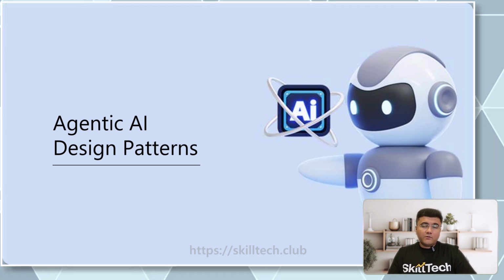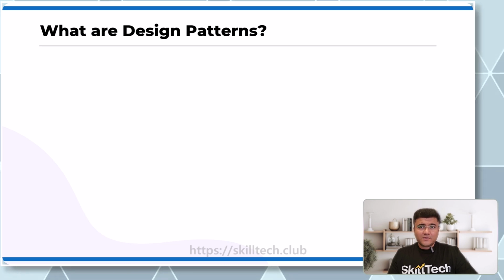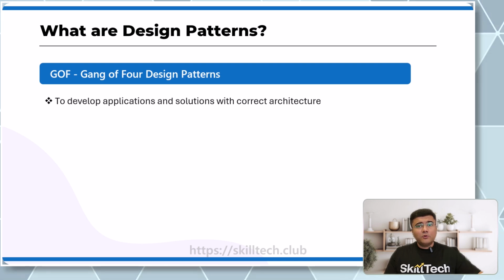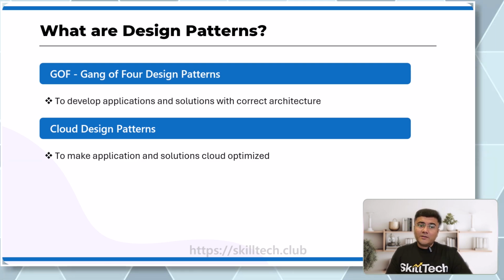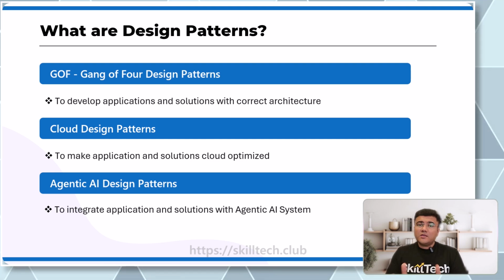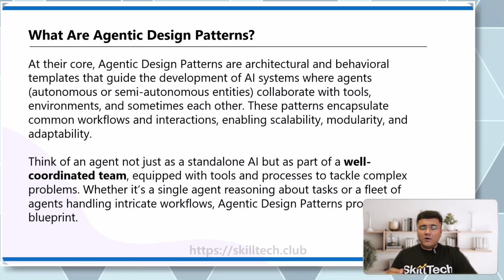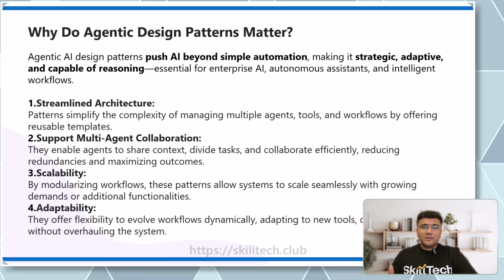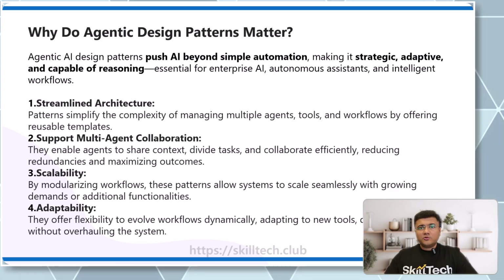Agentic AI Design Patterns Explained | Build Smarter AI Agents with Proven Frameworks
##  Ready to take your AI agents to the next level?
In this lecture, we break down Agentic AI Design Patterns — the reusable, scalable blueprints that help you create intelligent, goal-driven AI agents using Large Language Models (LLMs), tools, memory, and reasoning capabilities.

You'll learn:

🔹 What are Agentic AI systems and why they matter
🔹 Key design patterns: reactive, deliberative, hybrid, and planner + executor
🔹 How to structure multi-step reasoning workflows
🔹 Real-world use cases in business, productivity, and automation
🔹 How to apply these patterns using tools like Azure AI Studio, LangChain, or Prompt Flow
🔹 Best practices for scalability, observability, and safe deployment

Whether you're designing copilots, assistants, or task-solving AI, these design patterns are essential knowledge for building reliable and responsive agent-based systems.

💼 Ideal For:
AI Developers & Solution Architects
Azure/OpenAI Practitioners
Teams building copilots, LLM agents & enterprise automation
Anyone exploring Agentic AI and the future of intelligent software

Chapters:
00:00​​​ ⏩  Intro
00:56 ⏩  What are Design Patterns?
07:53 ⏩  What are Agentic Design Patterns?
09:53 ⏩  Why do Agentic Design Patterns matter?